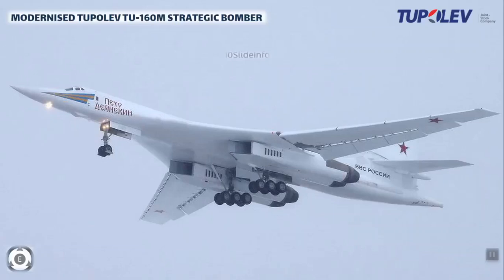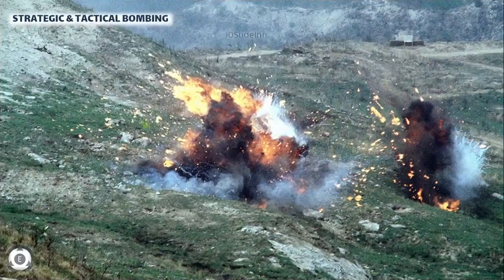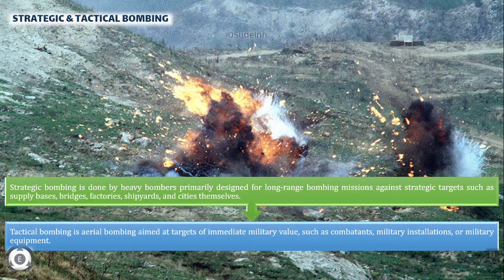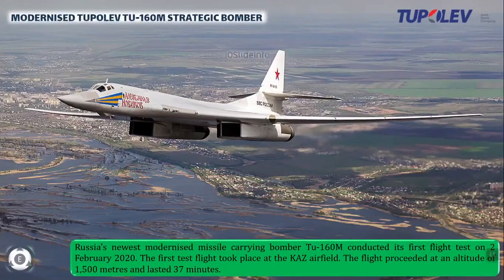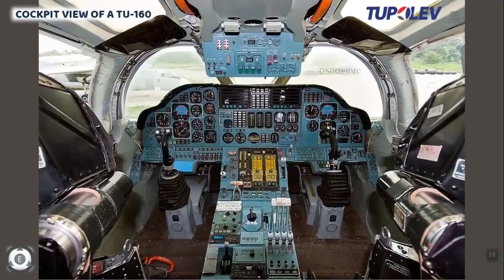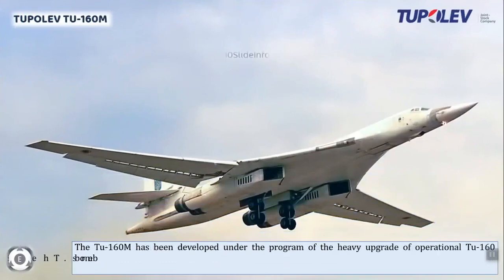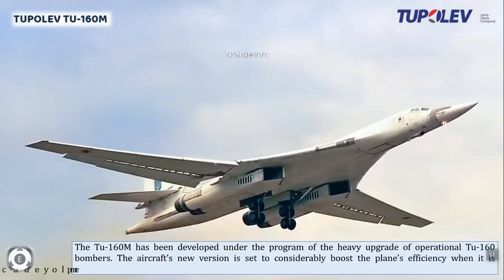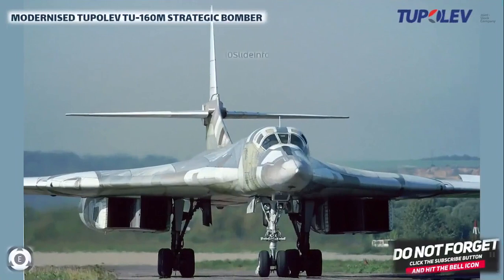Russia's Modernised Bomber Tu-160M | Strategic Bomber Tupolev Tu-160M 1st Test Flight | Kazan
Russia's newest modernised missile carrying bomber Tu-160M which has conducted its first flight test on 2 February 2020. The first flight of the first deeply modernised Tu-160M prototype bomber based on the Tu-160 combat aircraft took place at the KAZ airfield. The flight proceeded at an altitude of 1,500 metres and lasted 37 minutes.

The Tu-160 aircraft employs a fly-by-wire control system with a blended wing profile. The full-span slats are used on the leading edges, with double-slotted flaps on the trailing edges and cruciform tail. The Tu-160 has a crew of four (pilot, co-pilot, bombardier, and defensive systems operator) in K-36LM ejection seats.

Coming to Tu-160M, it has been developed under the program of the heavy upgrade of operational Tu-160 bombers. The aircraft’s new version is set to considerably boost the plane’s efficiency when it is employed according to its designation. It features an upgraded onboard defence system, an advanced communications system, new engines and weaponry that significantly expand the bomber's performance and strike capabilities.

During the first flight, the necessary checks were performed on updated systems and equipment installed as part of the deep modernisation of the aircraft. According to the crew, the flight went as normal, the systems and equipment worked without any remarks.

Russian Defense Minister Sergei Shoigu said at a meeting in Kazan in January that the first serial-produced heavily upgraded Tu-160M strategic bomber would arrive for the troops in 2021.